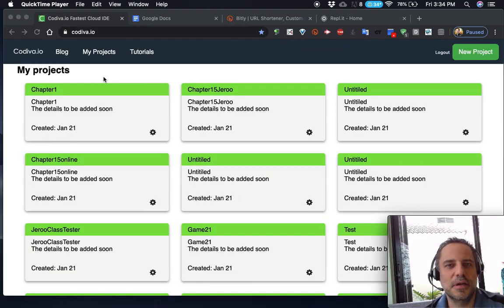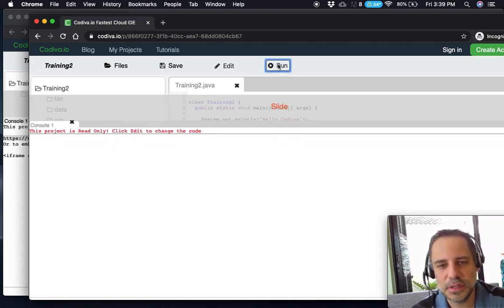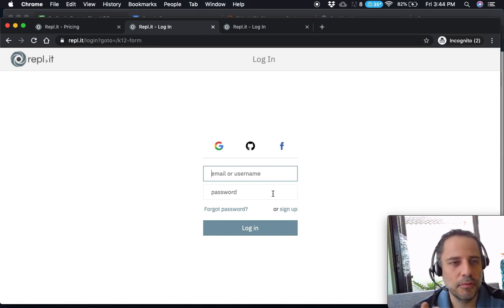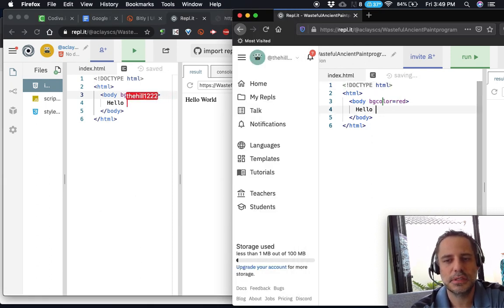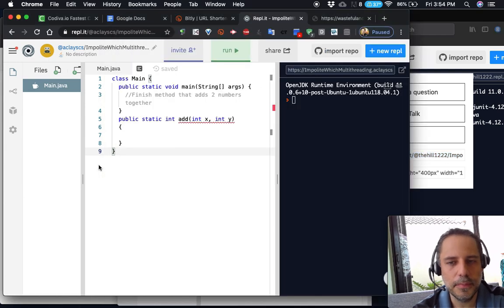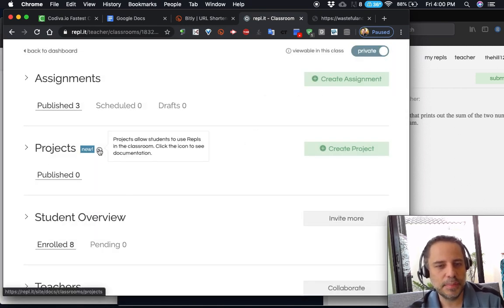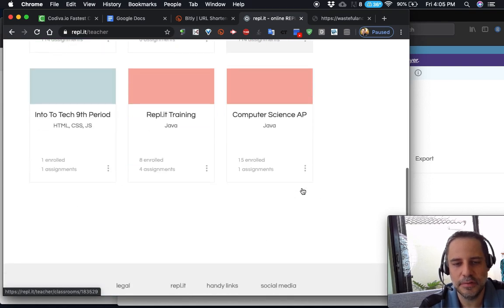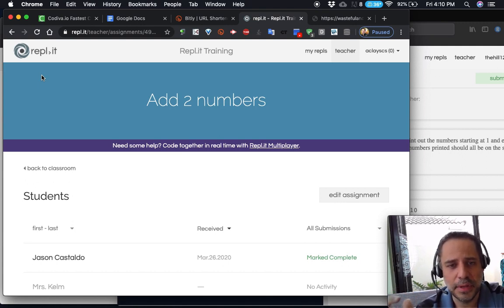How to use Repl.it & Codiva In the Online / Virtual Computer Science Classroom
Training on how to use repl.it and codiva.io in the Computer Science classroom.  This is an online training provided as part of the Computer Science Teachers Curriculum with Live Training membership.